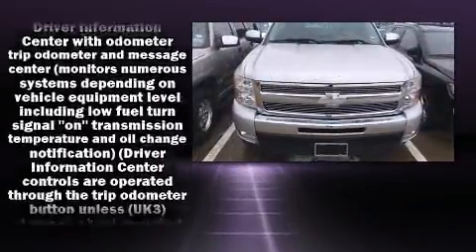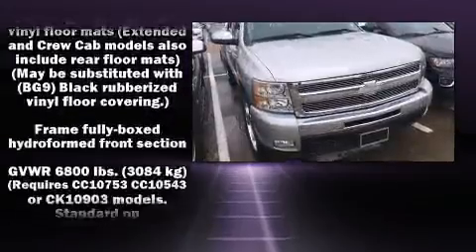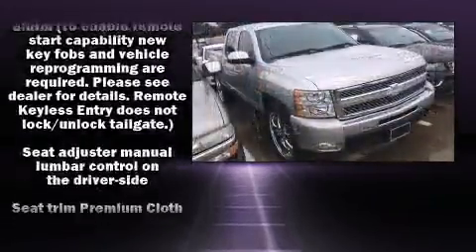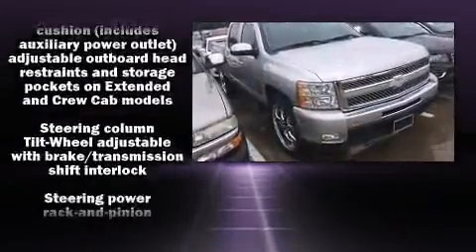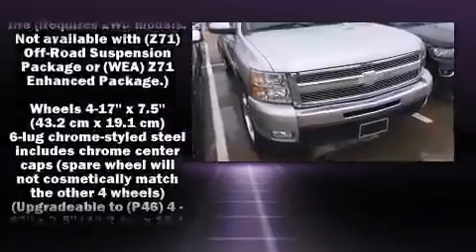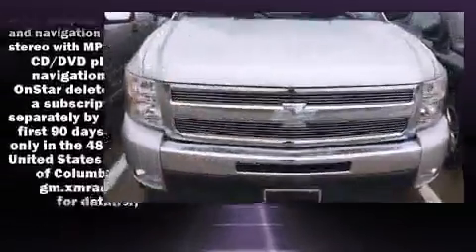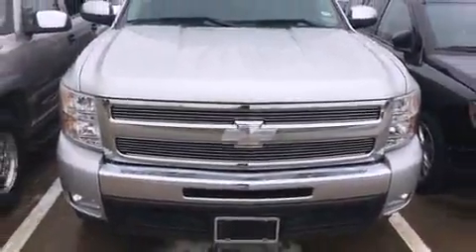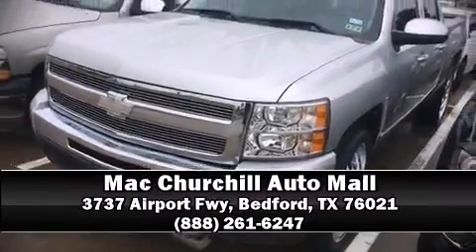2011 Chevrolet Silverado 1500 LT in Bedford, TX 76021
Step into the 2011 Chevrolet Silverado 1500. It features an automatic transmission, rear-wheel drive, and a powerful 8 cylinder engine. Chevrolet infused the interior with top shelf amenities, such as: variably intermittent wipers, fully automatic headlights, tilt steering wheel, power windows, cruise control, an overhead console, and remote keyless entry. Chevrolet ensures the safety and security of its passengers with equipment such as: dual front impact airbags with occupant sensing airbag, front SIDE impact airbags, traction control, ignition disabling, onStar, and ABS brakes. Electronic stability control ensures solid grip atop the road surface, no matter how challenging the driving conditions. A Carfax history report provides you peace of mind by detailing information related to past owners and service records. We have a skilled and knowledgeable sales staff with many years of experience satisfying our customers needs. We'd be happy to answer any questions that you may have. We are here to help you.